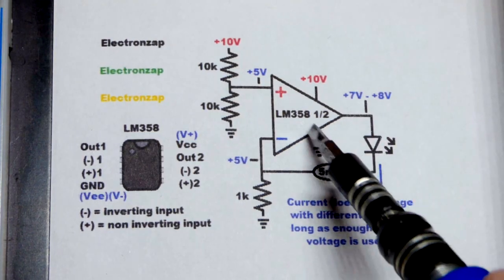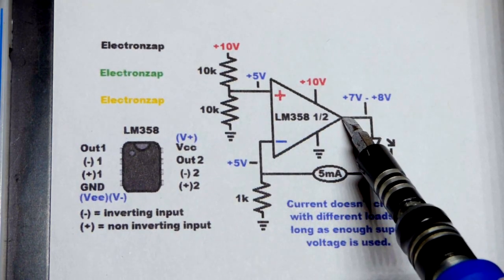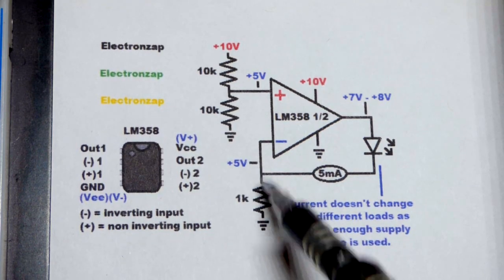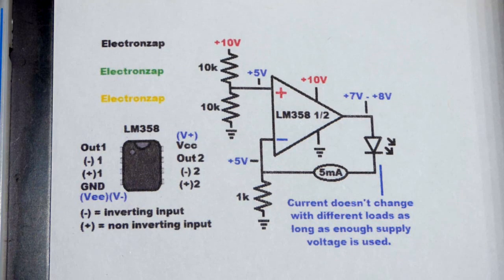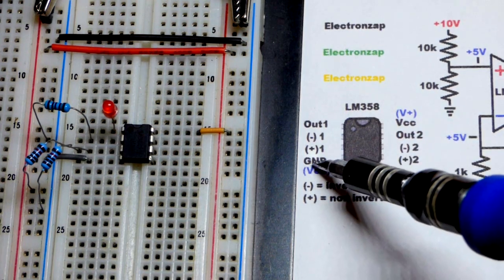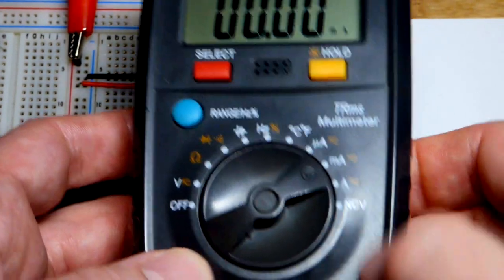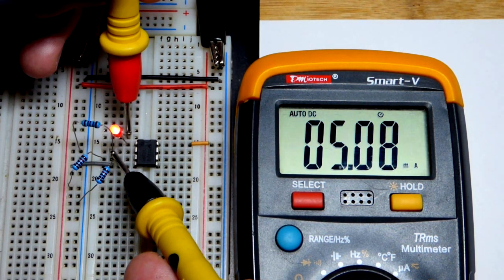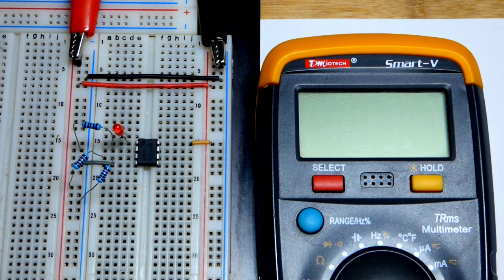Op amp current source made with LM358 operational amplifier electronics how to DIY tutorial